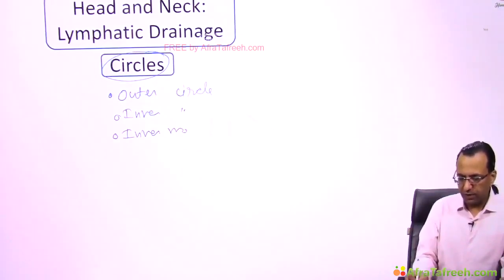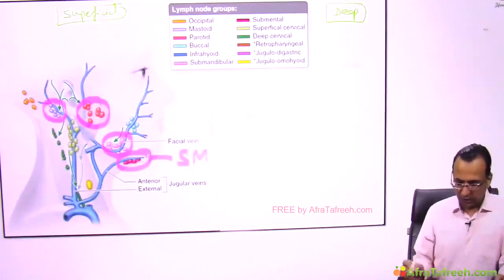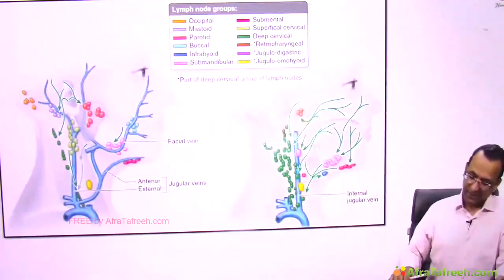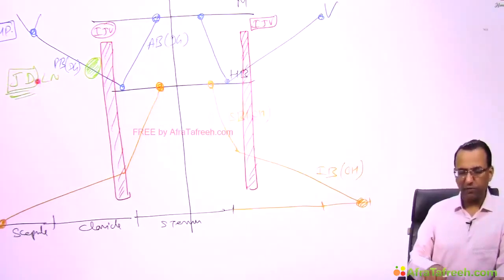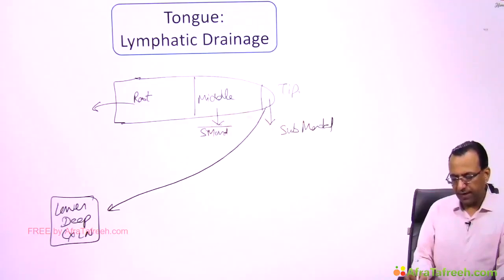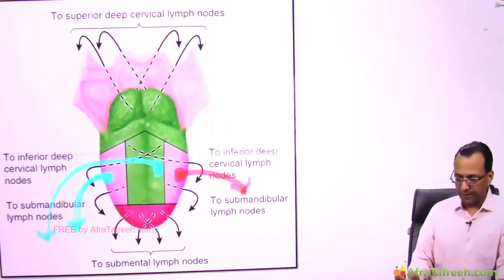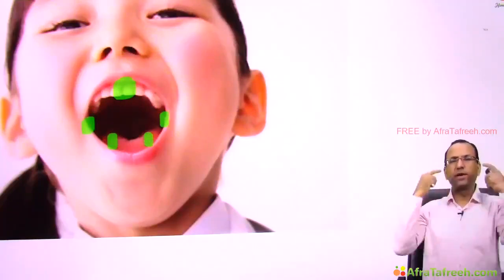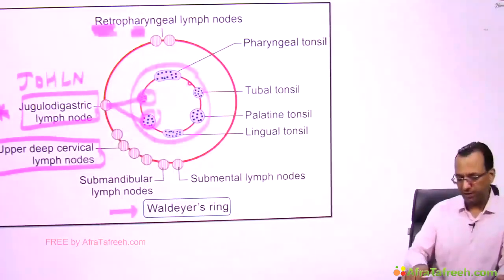64 Head and neck Lymphatic drainage atf